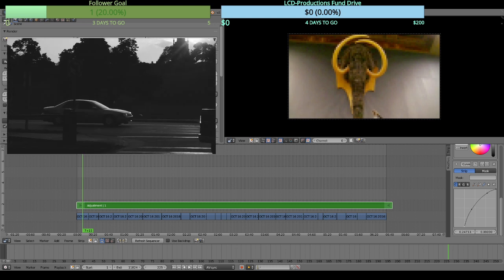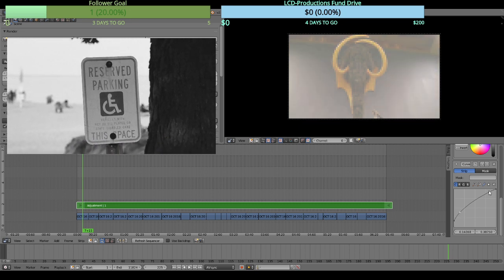[Live] Editing the California Project 001.5